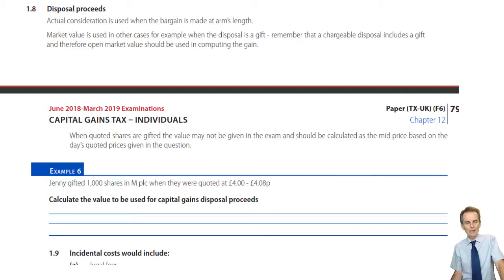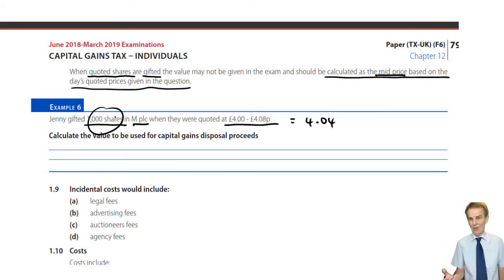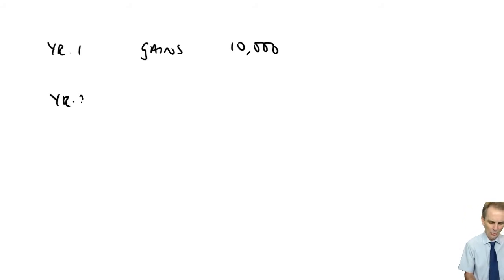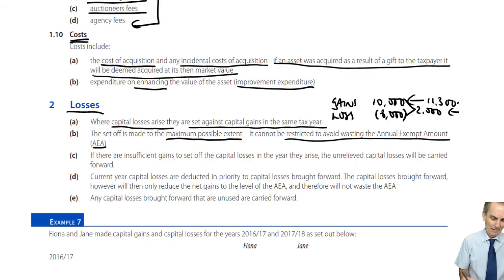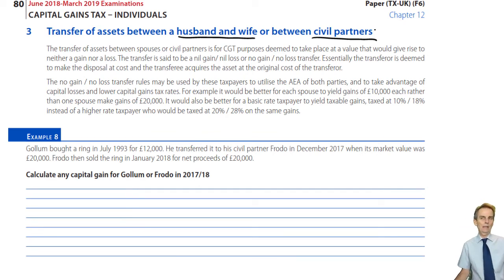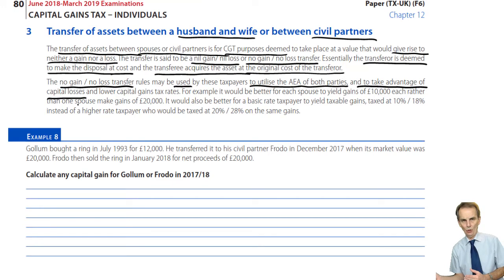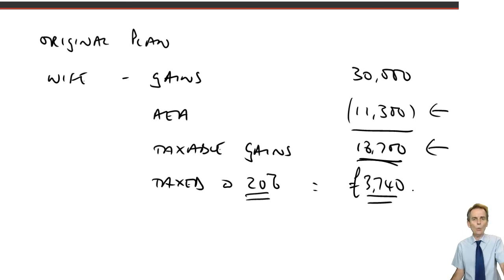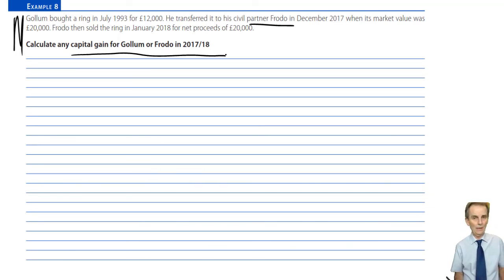ACCA Taxation (TX-UK) (F6) Capital Gains Tax - Individuals - Part 3